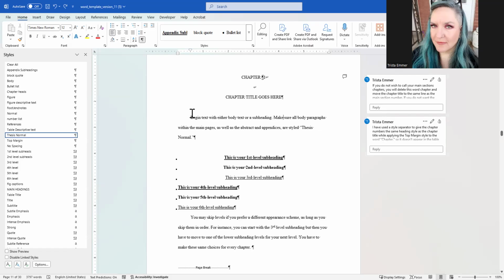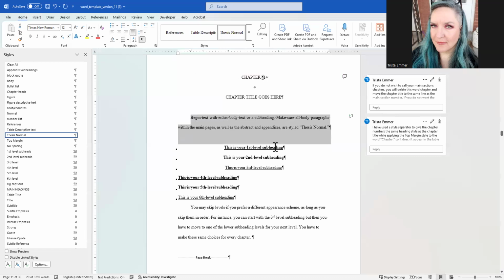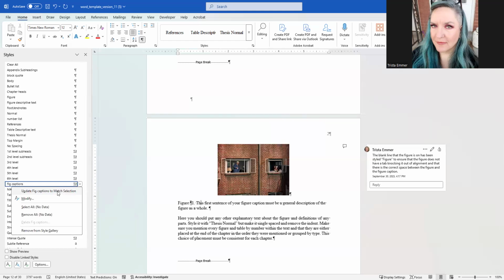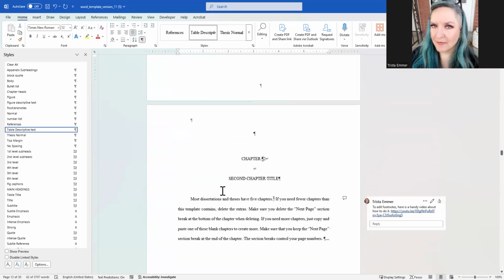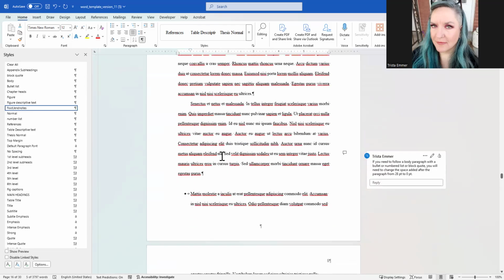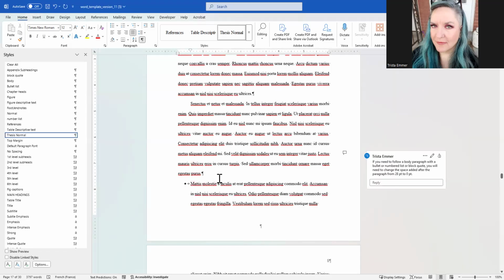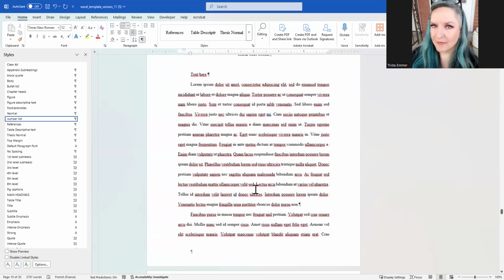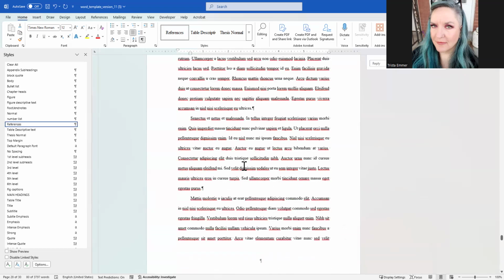How to Block Justify Text in the Word Template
Watch this step-by-step tutorial to learn how to justify text, figure captions, and more with just a few clicks.